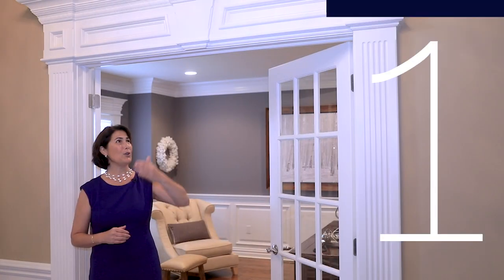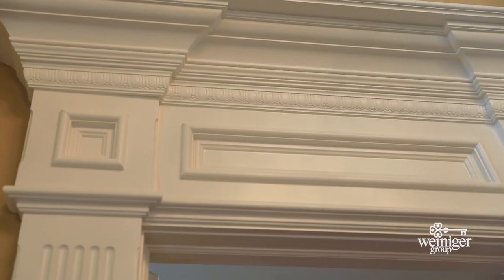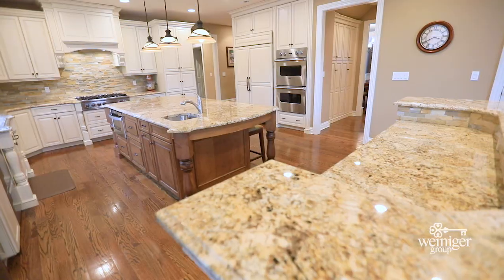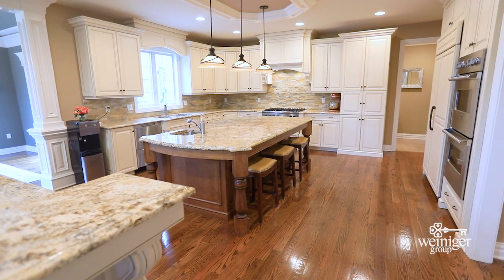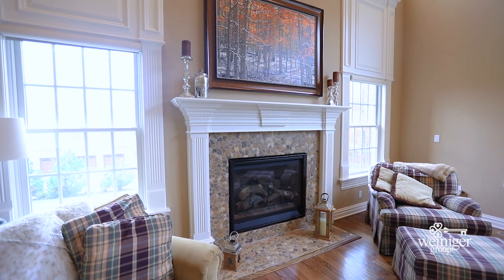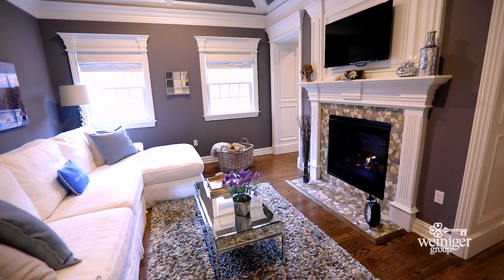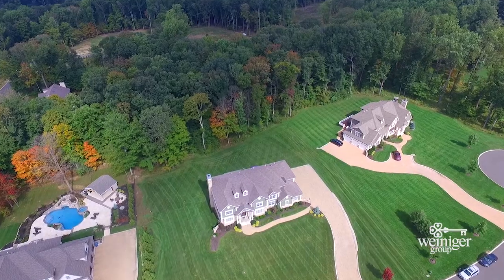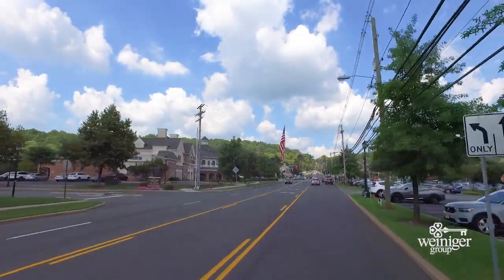SOLD - 3 Carriage Court Warren, NJ 07059 | Homes for Sale in Warren, NJ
SOLD - Call me so I can share what made this process of selling this Warren NJ home such a success.

Weiniger Realty Presents 3 Carriage Court Warren, NJ 07059 | Homes for Sale in Warren, NJ.

THINKING OF MOVING TO NEW JERSEY?

Let's talk!
📞 C:(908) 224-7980 *my direct number!

Judith Weiniger
Broker Owner Weiniger Realty

Weiniger Realty

🏠WANT TO TALK REAL ESTATE? Fill out this contact form here

🏠SEARCH FOR NEW JERSEY HOMES FOR SALE
Home Search - Home Search

Home Valuation — Home Valuation — Weiniger Realty

🦀Learn More About Working with Us at Weiniger Realty
Weiniger Realty